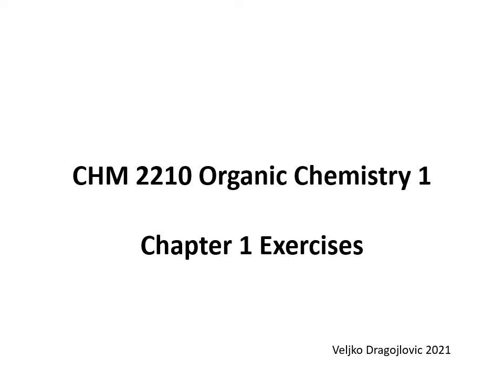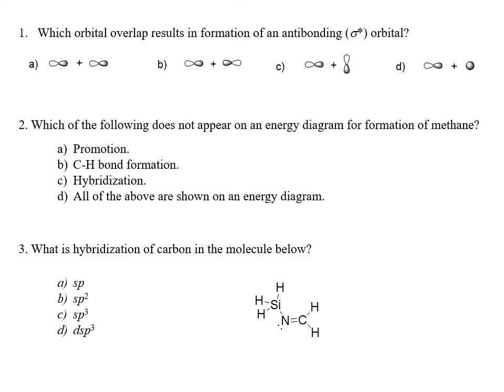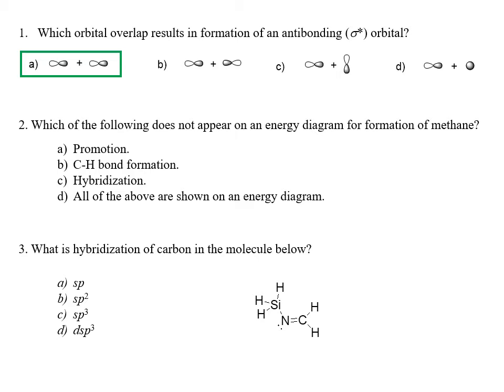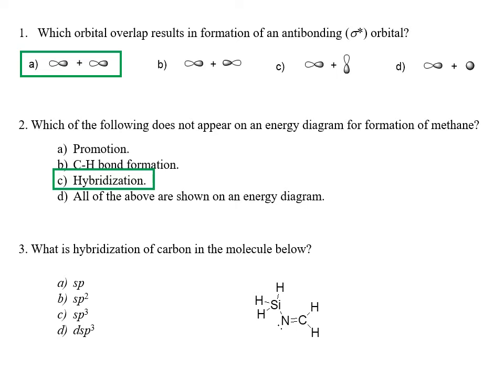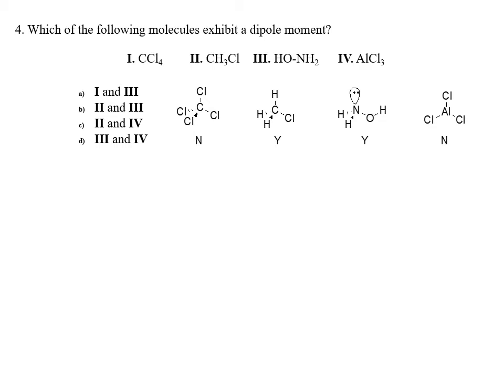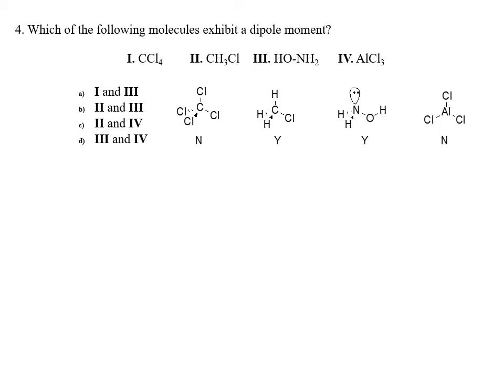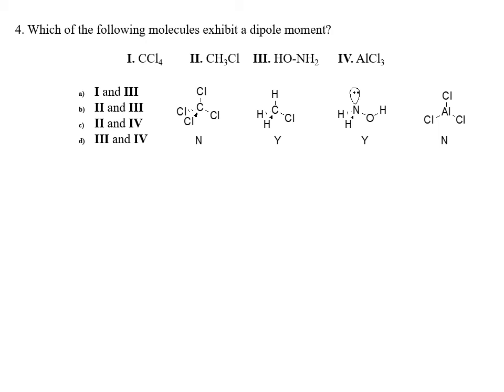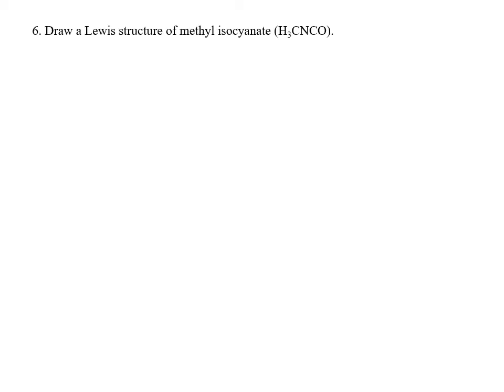Chapter 1 Exercises